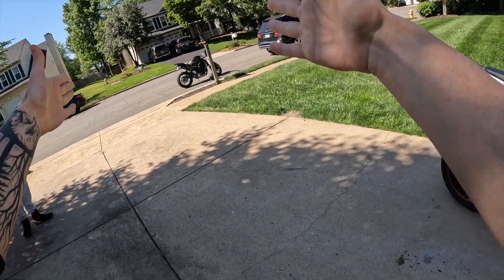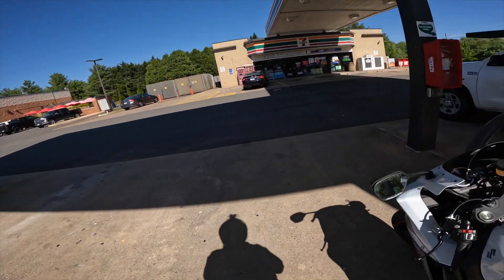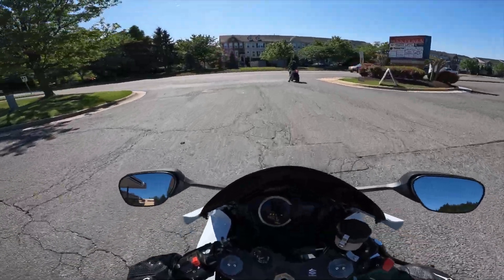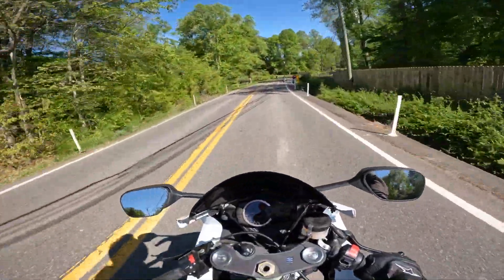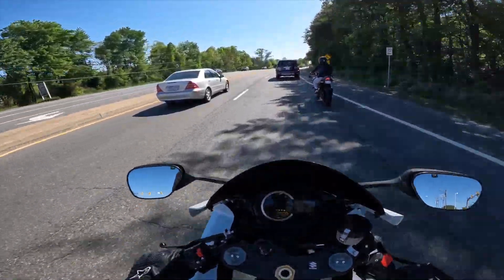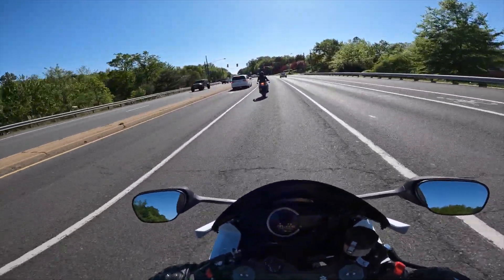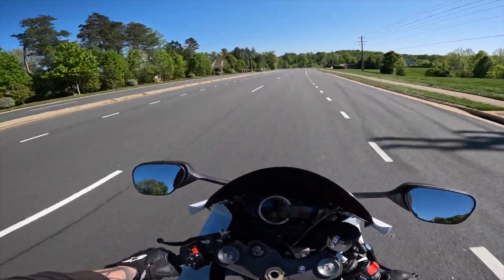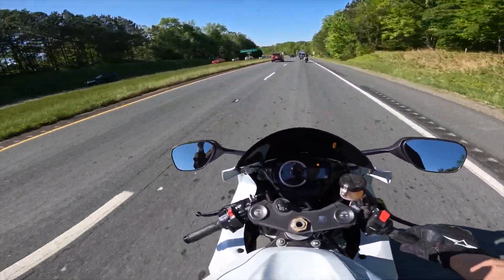Gsxr 600 First Ride (After Mods) Was It Worth It?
First Ride 2015 Suzuki Gsxr 600 after modifications(with M4 exhaust system) LOUD! I am riding with my friend on his 2022 Kawasaki Z650 and I am on my 2015 Suzuki Gsxr 600 giving my first reactions after riding the bike for the first time. Mods done to my 2015 Gsxr 600 M4 Slip on Exhaust, Stainless Steel Mid Pipe(Cat Delete), K&N Race Air Filter, and the ECU was recently flashed giving a significant increase in HP. I talk about the over all cost of all the modifications that were down to the bike and give my opinion on if it was all worth it. The bike runs completely different after flashing the ECU it doesn't even feel like the same bike and I compare how the bike runs now to how it ran with the stock map. ENJOY!

LINKS:
MID PIPE
M4 Slip On Exhaust
K&N Air Filter